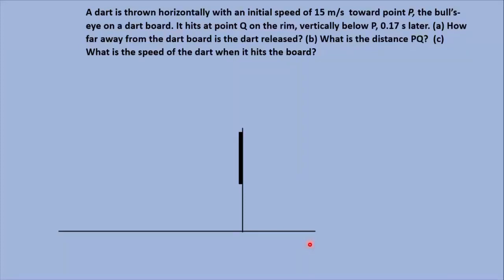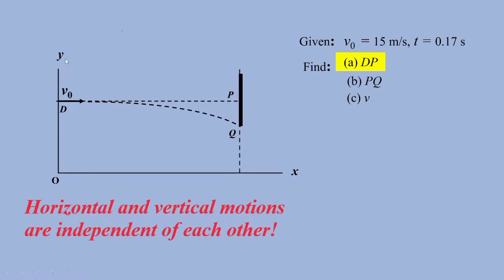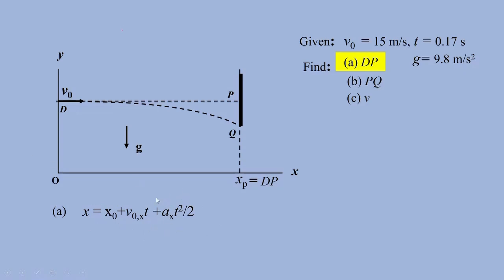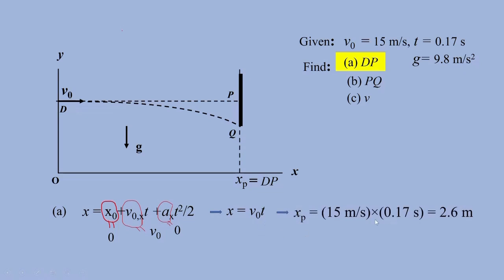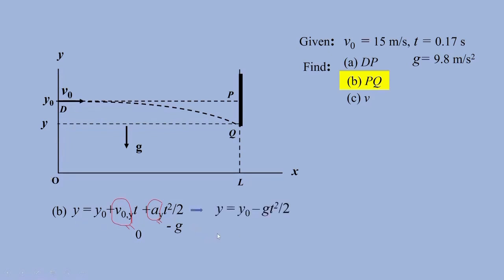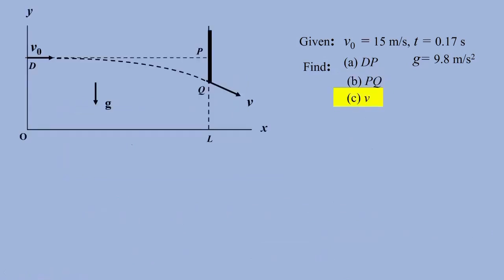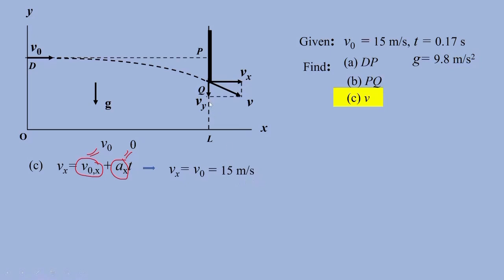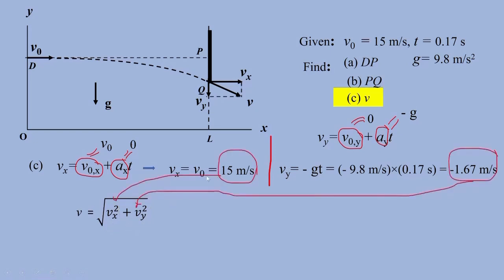Projectile motion. A dart hits a target. Simple example of free fall kinematics.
A dart is thrown horizontally with an initial speed of 15 m/s toward point P, the bull’s-eye on a dart board. It hits at pint Q on the rim, vertically below P, 0.17 s later. (a) How far away from the dart board is the dart released? (b) What is the distance PQ? (c) What is the speed of the dart when it hits the board?

00:00 Problem formulation.
00:39 Calculating distance to the board
2:18 Calculating vertical displacement
3:40 Calculating dart’s speed
5:29 End screen

High school seniors and undergraduate students can solve this problem.